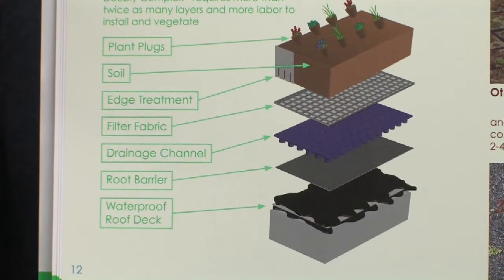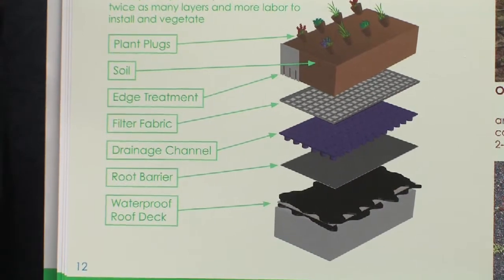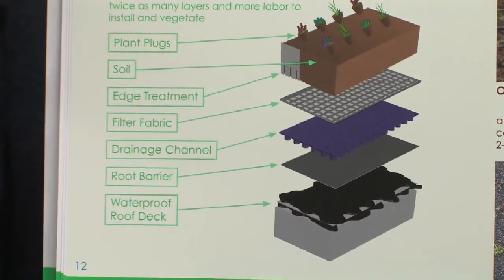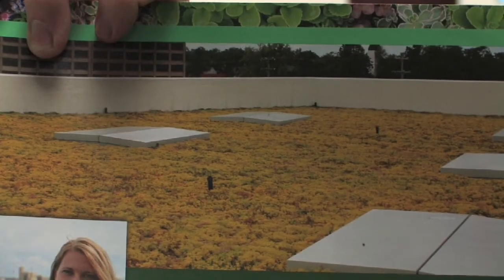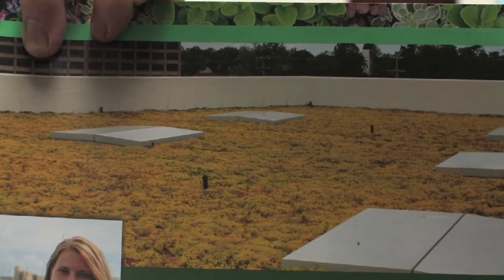Green Energy : Energy Savings in Green Roofs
Green roofs offer ample energy savings, as the extra layer of soil and plant material absorbs moisture to prevent roof damage, keeps the building cooler and adds moisture to the air for a healthier environment. Discover the unmistakable benefits of green roofs with information from the executive director of the Institute for Sustainable Practice in this free video on green energy.